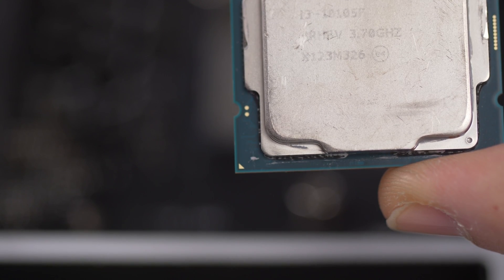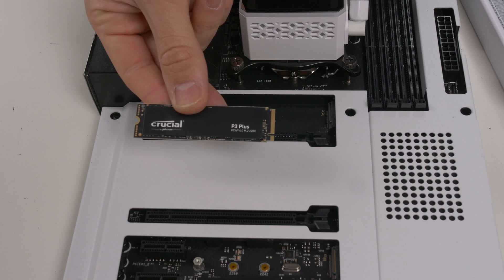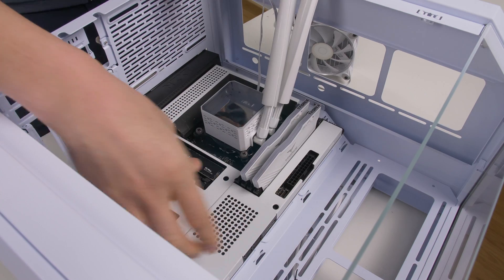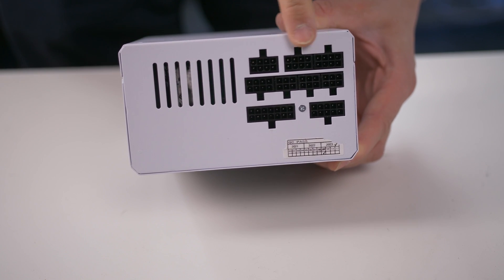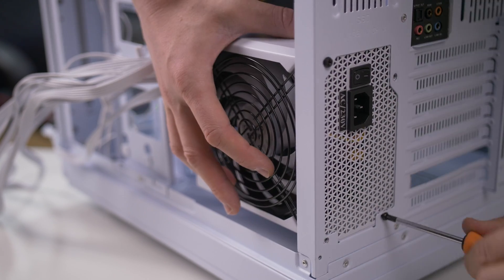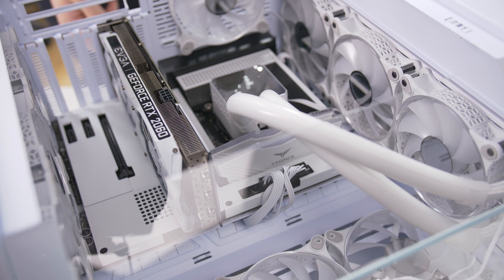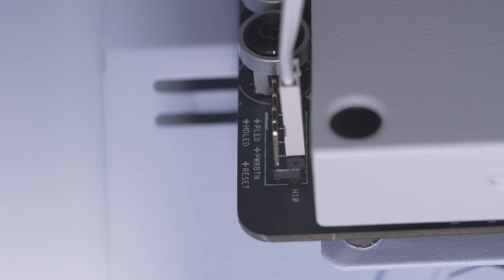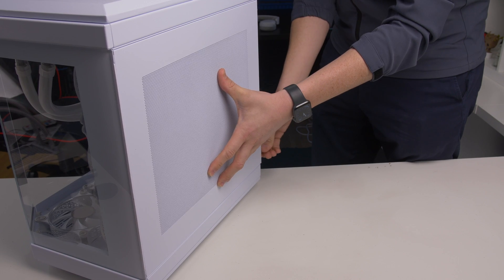How to Assemble a Gaming PC: Step-by-Step Guide with the MC-3T Case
In this tutorial, we will guide you through each stage of the PC assembly process, giving you a clear and detailed explanation of each step. We will provide instructions on how to install each component, starting with the processor, followed by the motherboard, RAM, liquid cooling kit, power supply, graphics card, USB, microphone and audio port connections.

Each step will be clearly explained so that you can follow it regardless of your previous level of experience.

In addition, we will highlight the importance of efficient cable management, offering you techniques for organising cables in a way that not only improves the internal aesthetics of your PC, but also optimises the airflow inside the case.

Processor installation 0:10
Liquid Cooler Pump Installation 0:30
RAM installation: 1:30
Installation of the motherboard in the case 1:55
Installation of liquid cooling kit 2:30
Power supply installation 3:15
Graphics card installation 4:55
Connection of USB, USB-C, Microphone and Audio ports, Reset button and Power 5:25

💡 Remember:

- Take your time and follow the instructions carefully.
- Refer to each component's manual for specific instructions.